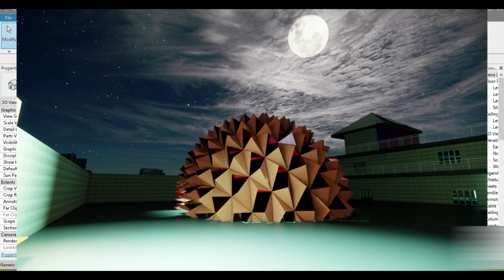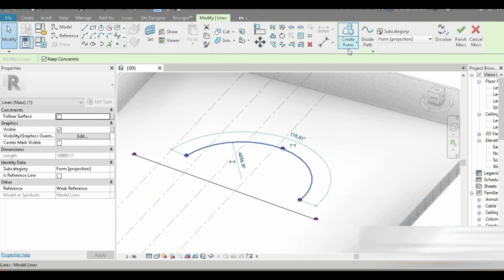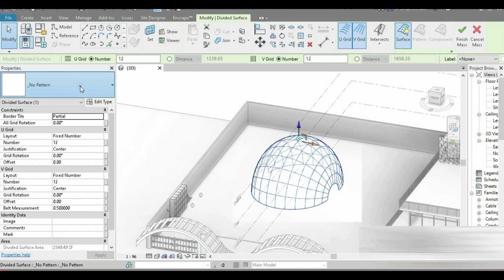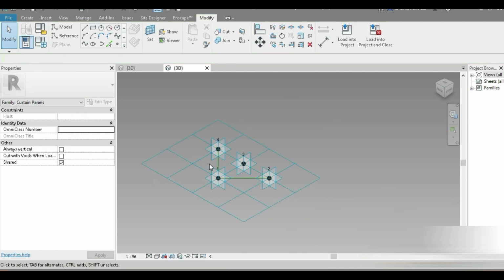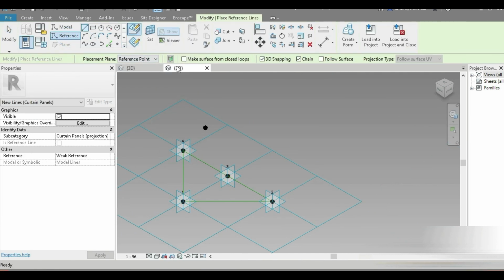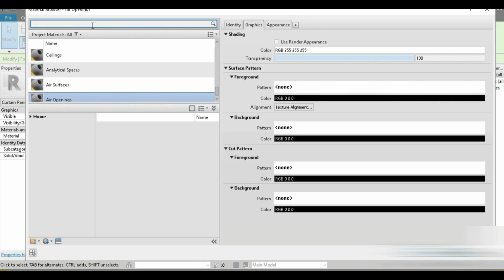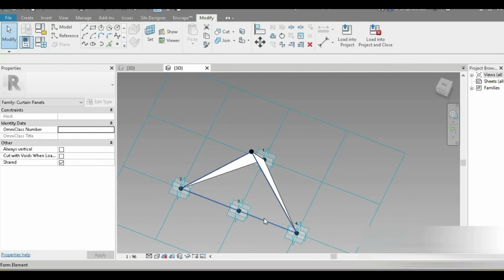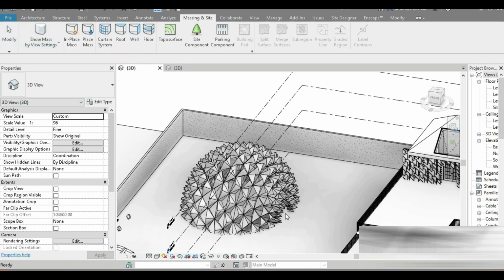Geometric Dome in Revit